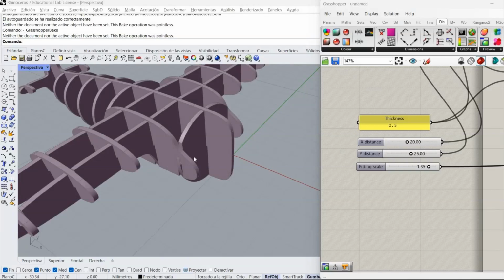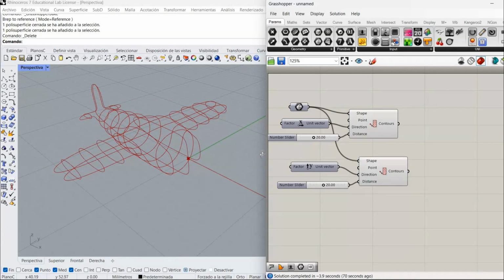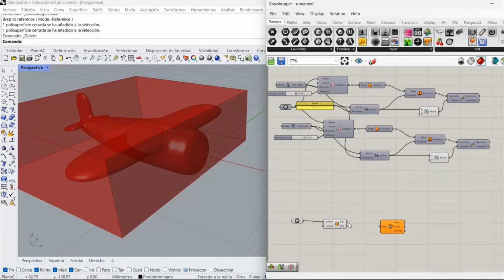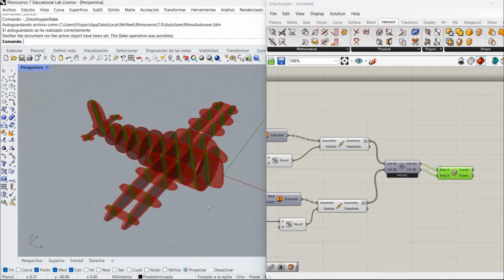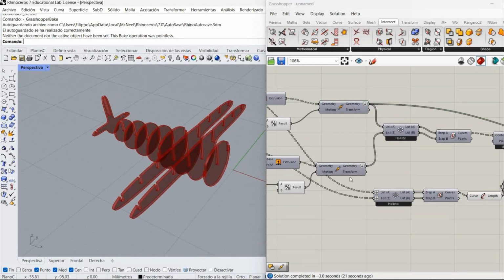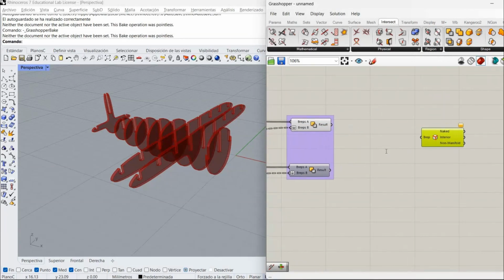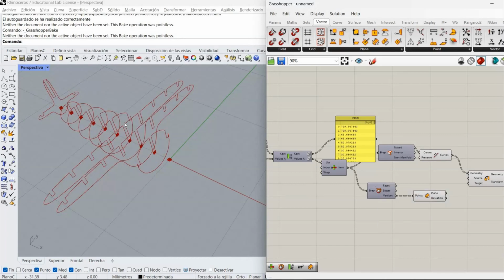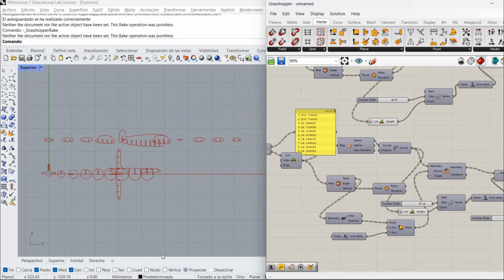Grasshopper Tutorial - Waffle structure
Learn, not only to create a waffle structure, but to extract the curves for a laser cutter!
0:00 Intro
1:35 Starting the algorithm
9:06 A different way to do the panels
13:16 Bounding boxes
15:47 Moving the bounding boxes and boolean differences
20:32 Scaling the fittings
24:21 Extracting the curves for laser cutting
28:07 Spreading the curves on XY plane
31:23 Another way of spreading the curves